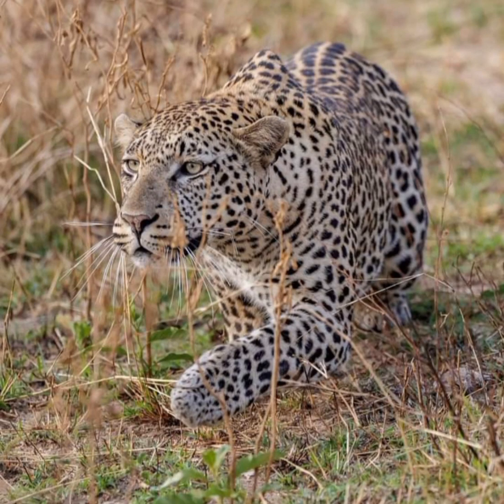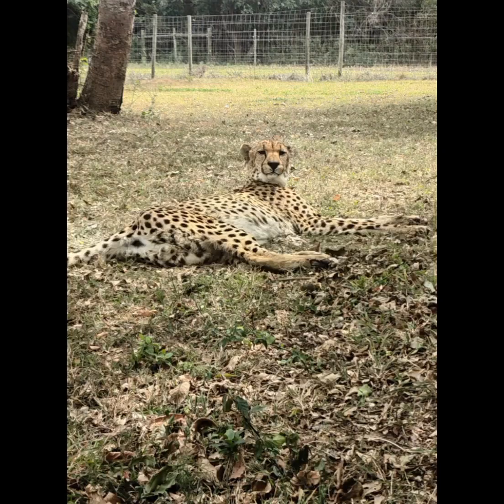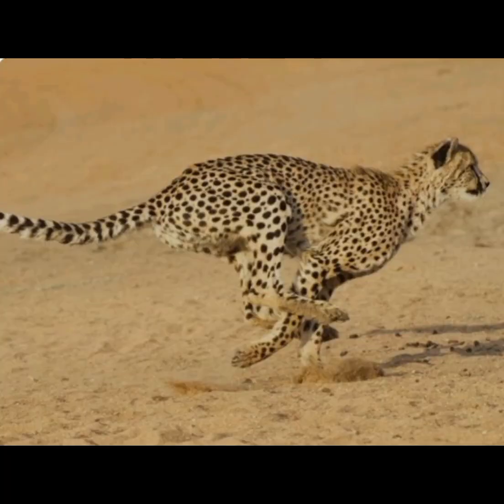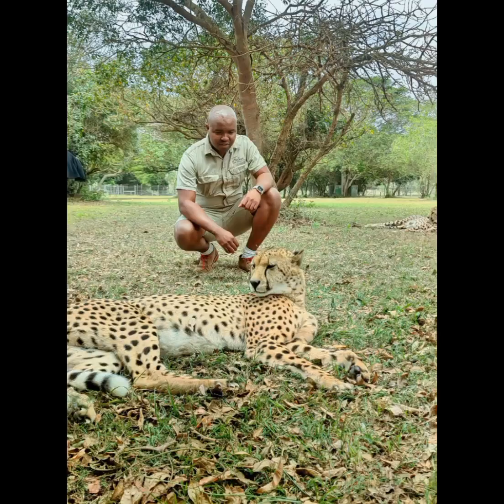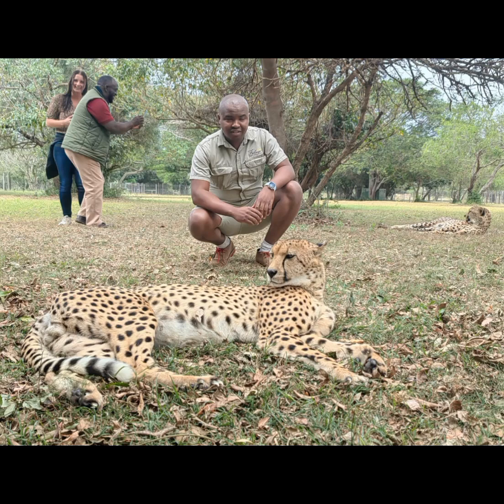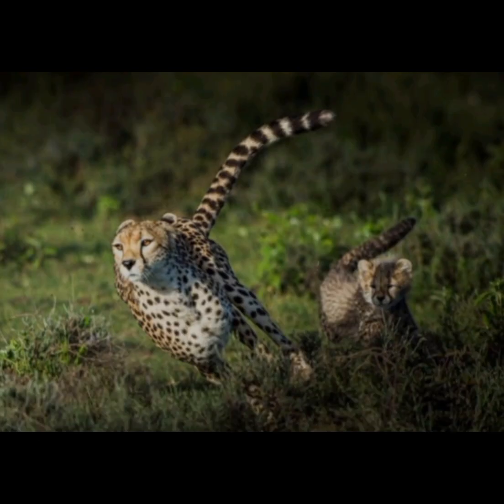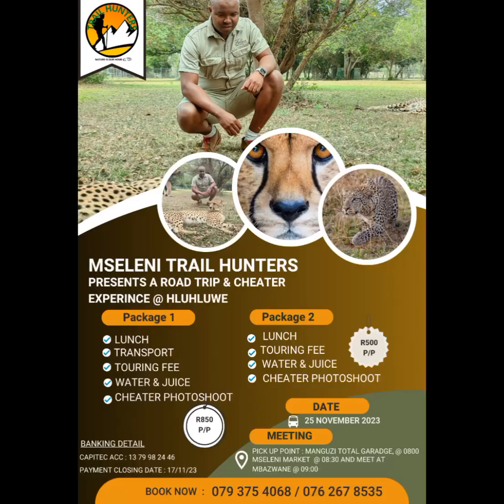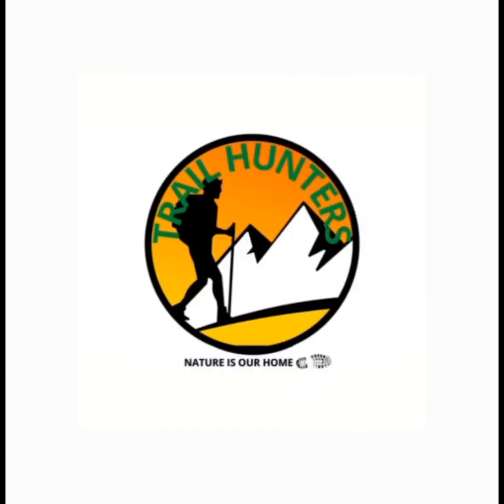Wilderness Wednesday facts